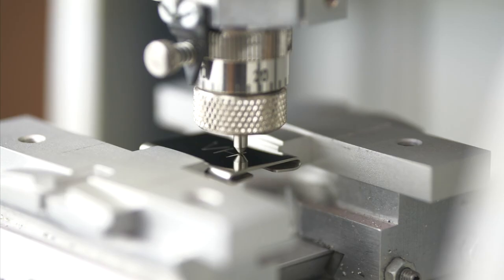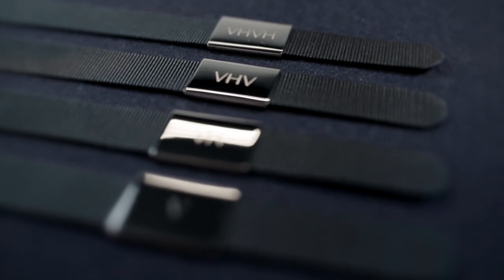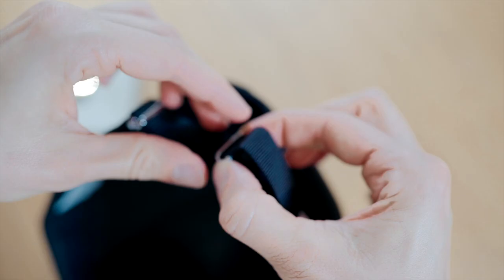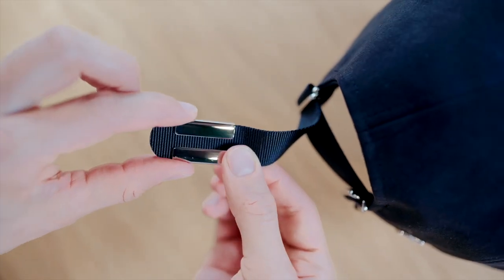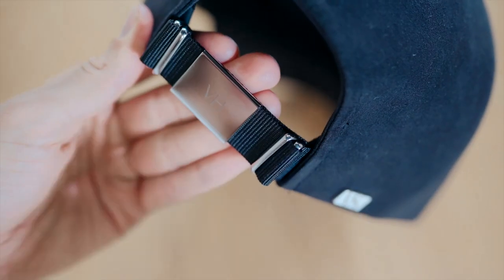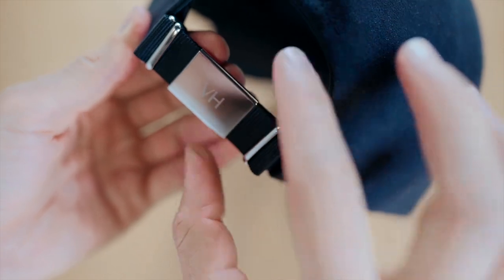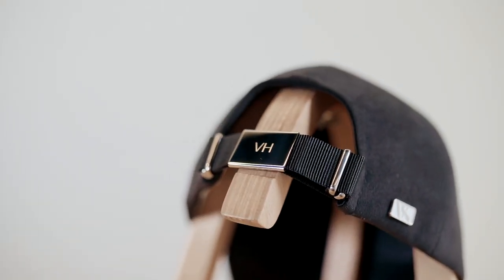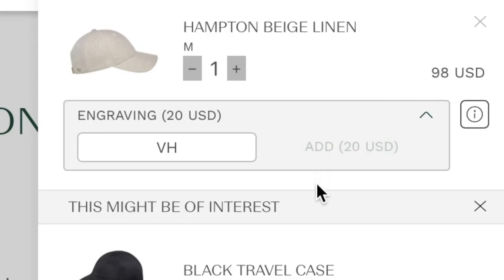Varsity Headwear | Diamond Engraving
More about our custom Diamond Engraving service.

You can add engraving to your Varsity Headwear cap at check-out online or in a Varsity Headwear Flagship Store.